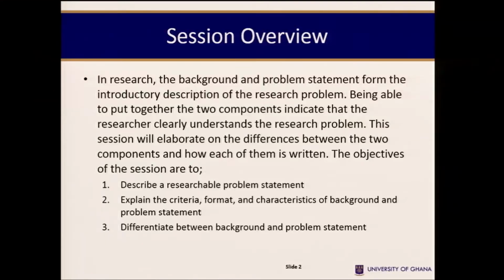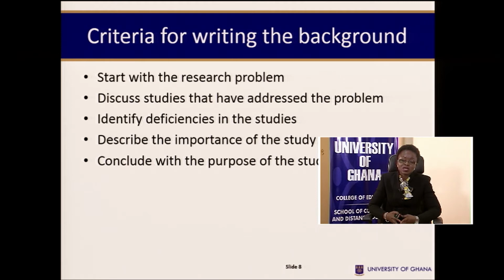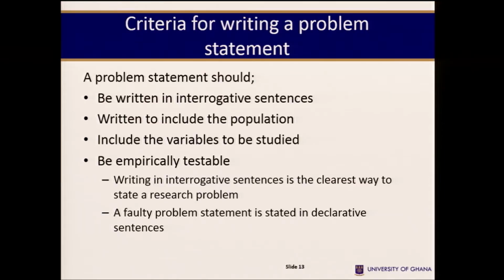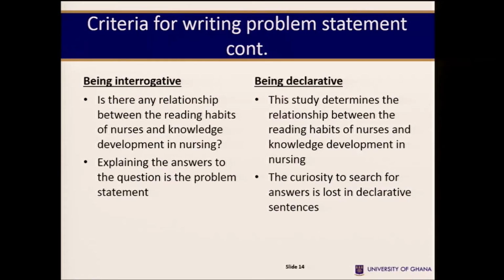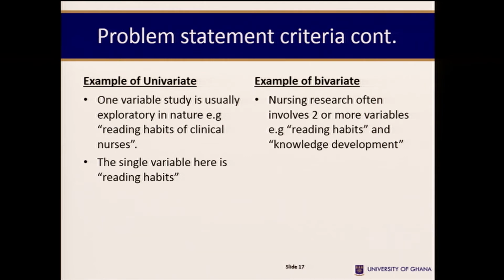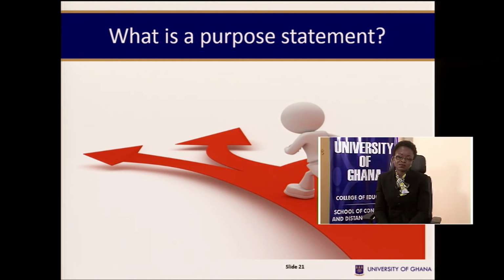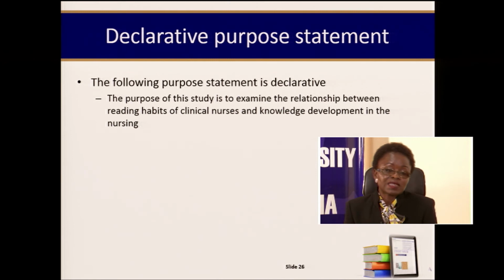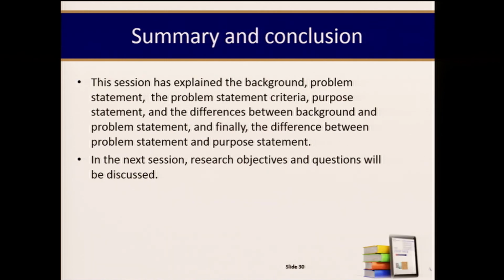NURS 345: SESSION 4